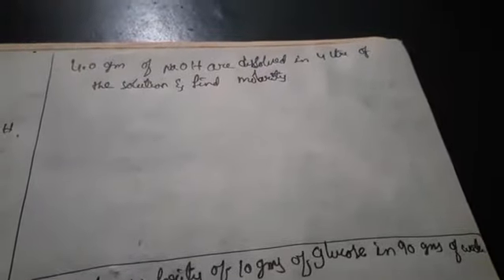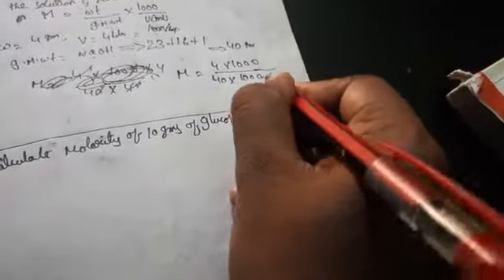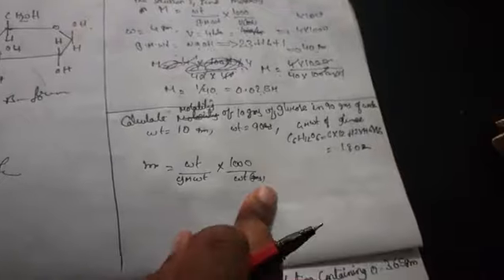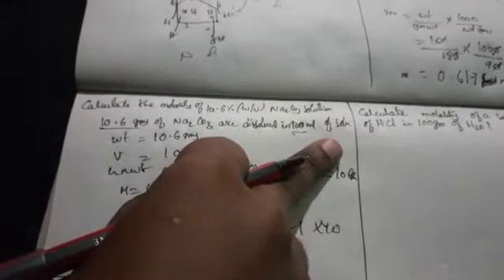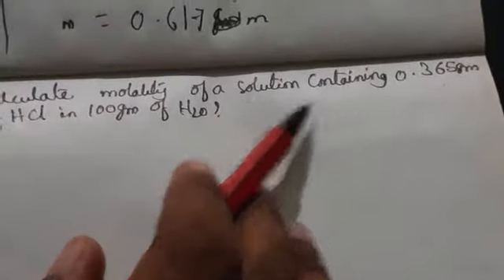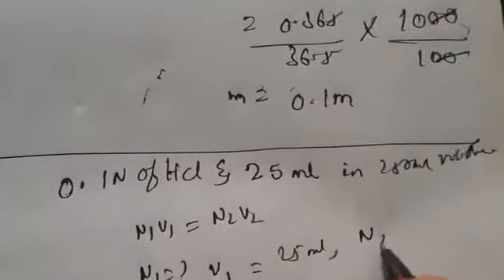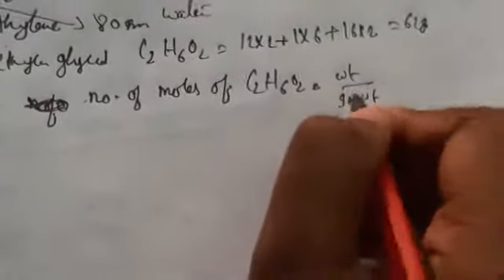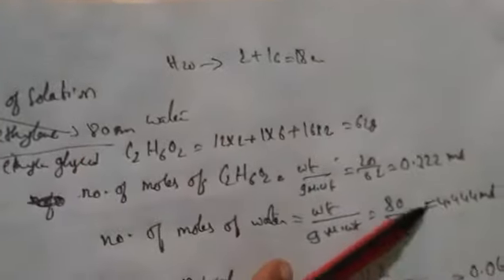Solutions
Problems based on concentration of solutions